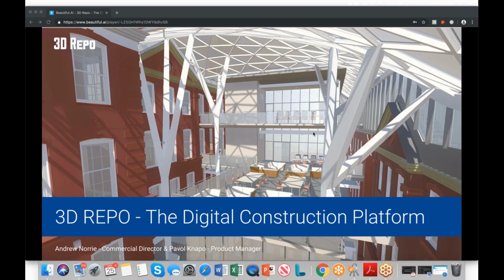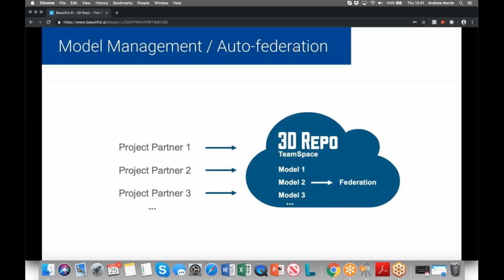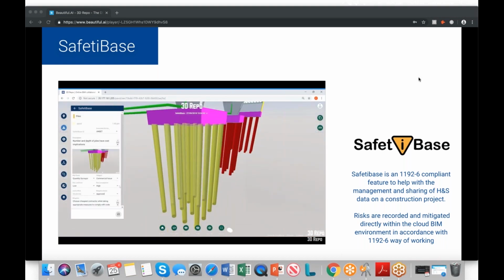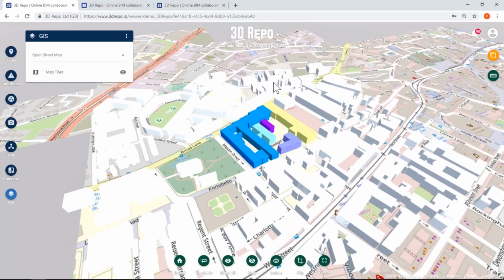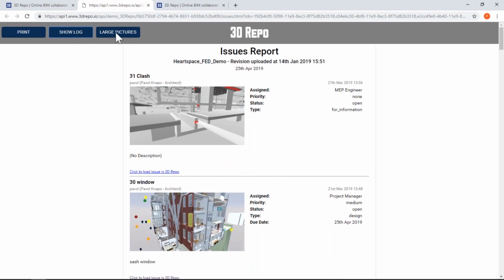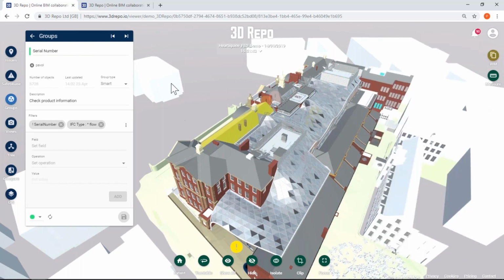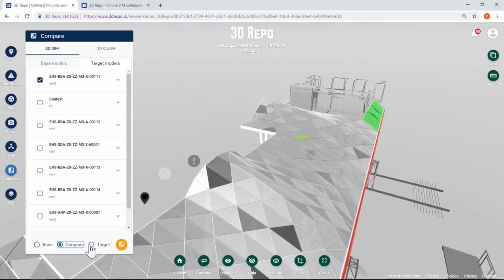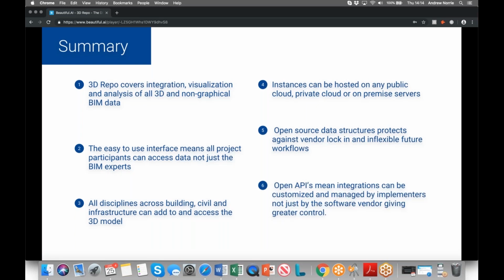Streamlining BIM coordination with 3D Repo - April Webinar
A recording of our most recent 3D Repo demo webinar.